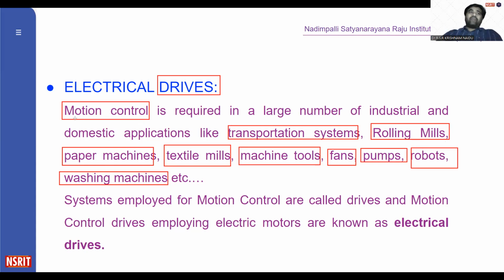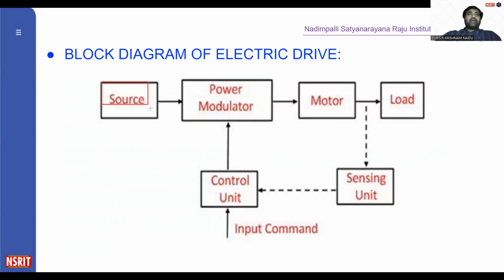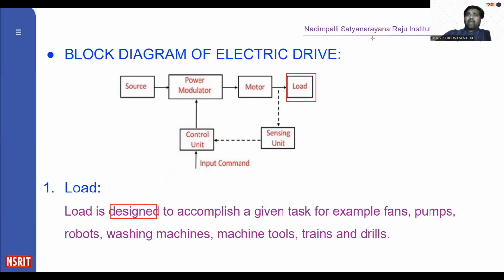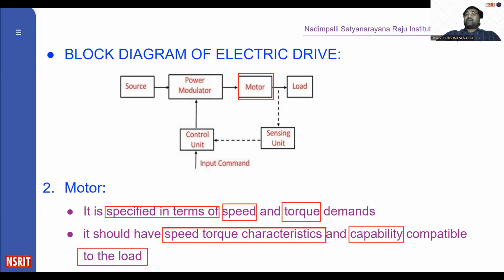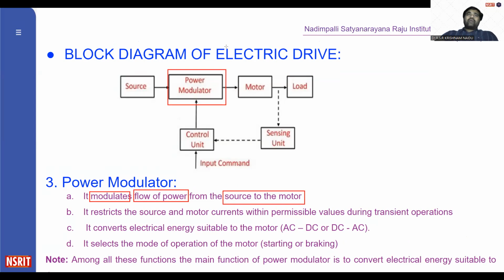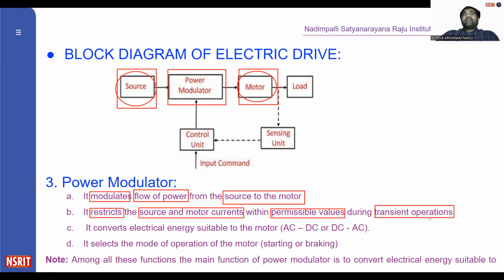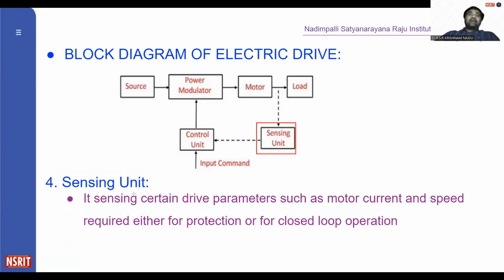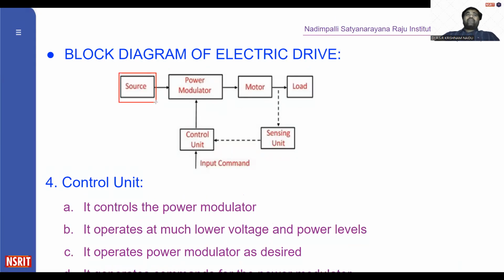Solid State Electric Drives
Fundamentals of Electric Drives by Dr.R.S.R.Krishnam Naidu, Professor of EEE department